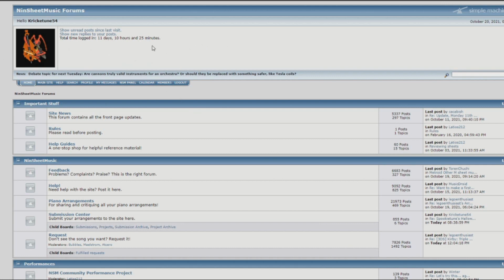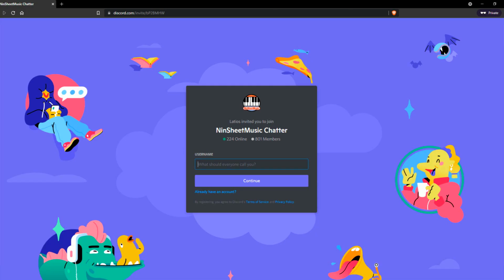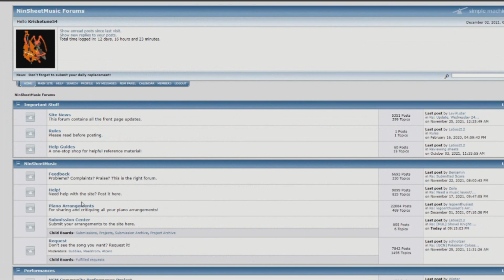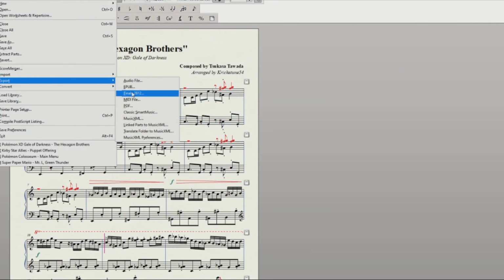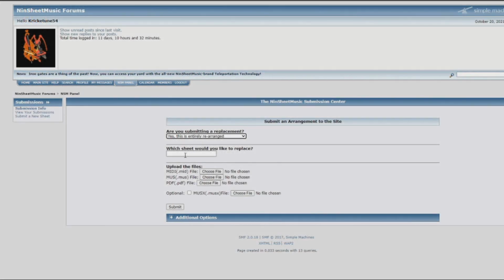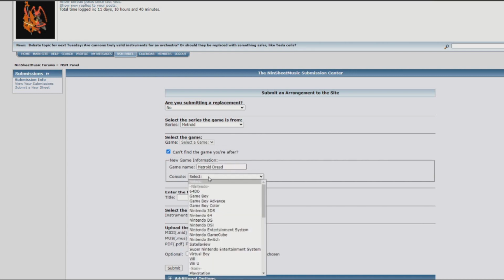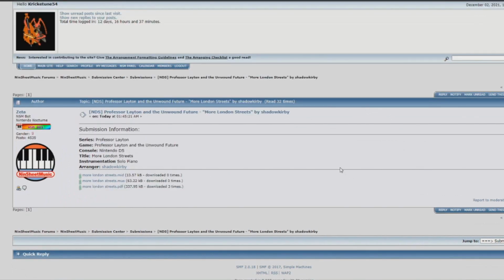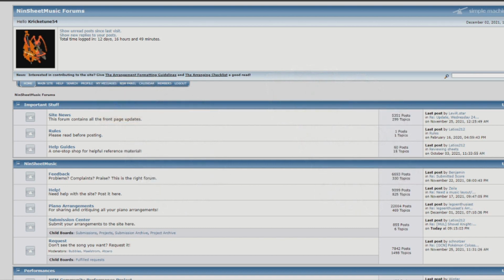How to submit a piano arrangement to NinSheetMusic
Wondering how to submit an arrangement to NinSheetMusic to be added to the main site? Here is a video guide to help walk through that process! This guide is assembled and narrated by fellow community member Kricketune54, whose channel you can find

Songs Used

"Teatime Joy" Fire Emblem Three Houses - Composed by Hiroki Morishita and Arranged by Takeru Kanazaki, Arranged for Piano by Latios212

"Garfont Mercenaries" Xenoblade Chronicles 2 - Composed by Kenji Hiramatsu, Arranged by Libera

"Dimble Wood" Bowser's Inside Story - Composed by Yoko Shimomura, Arranged by Bloop

"File Select" From Kirby Squeak Squad - Composed by Jun Ishikawa, Arranged by Static